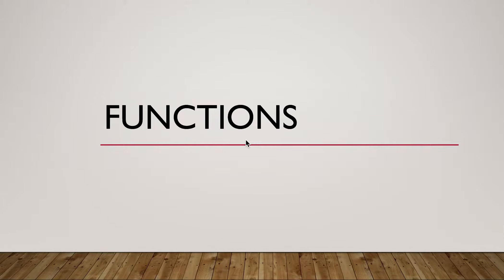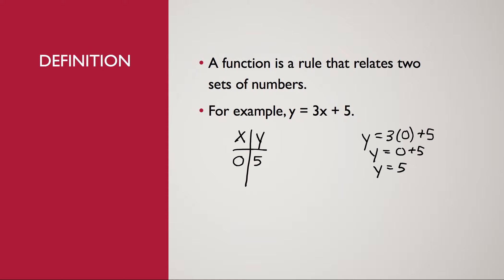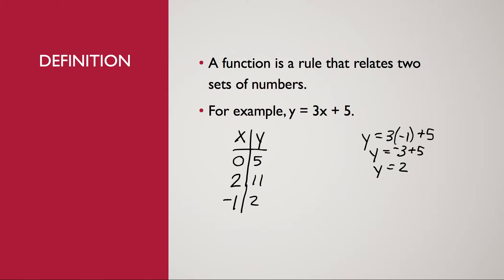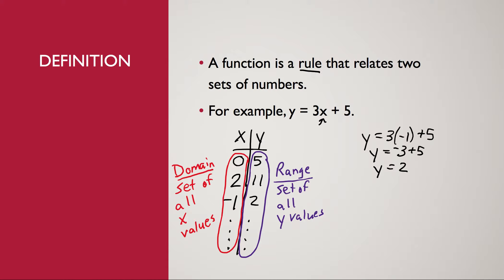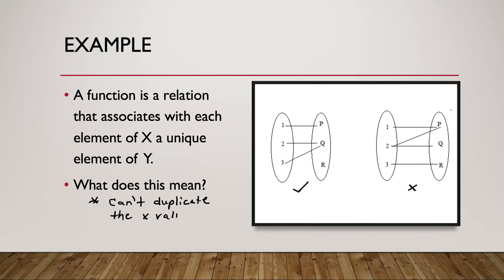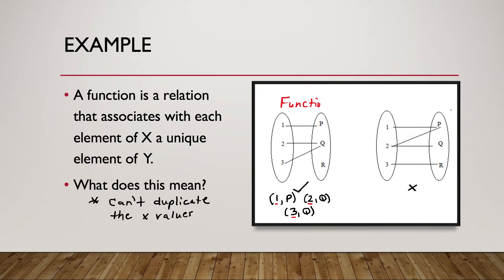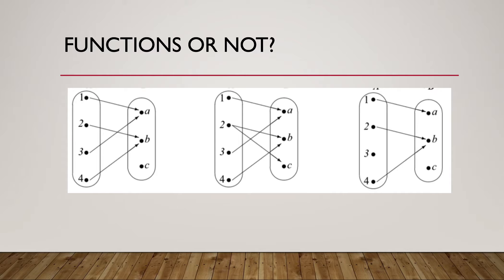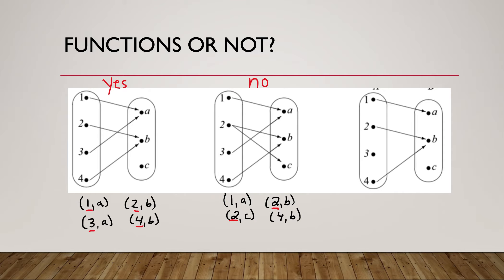Math 1111 What is a Function